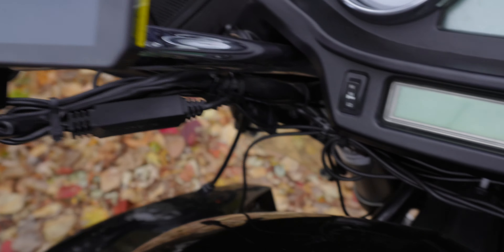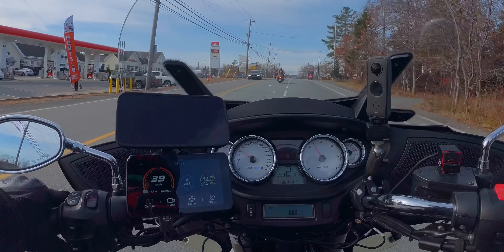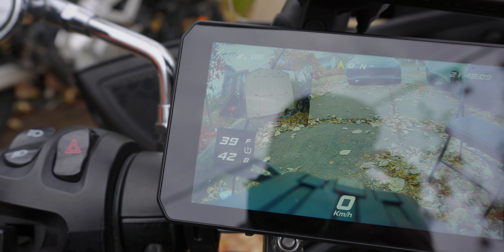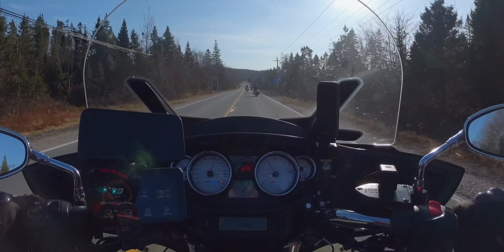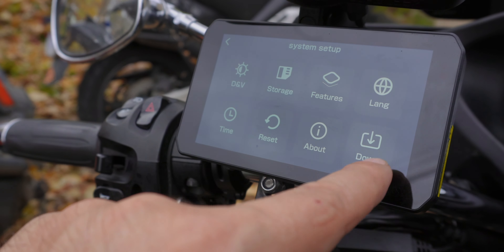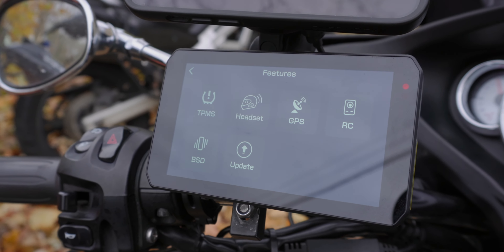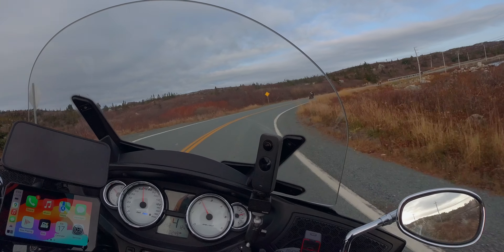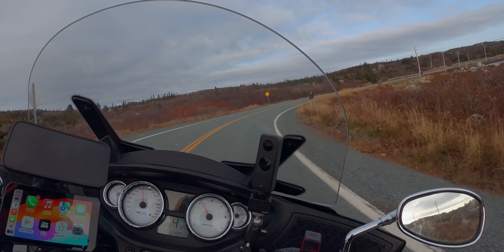Final Review And Thoughts on The Chigee AIO-5 Lite | SPOILER… Its AWESOME!!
After Using the Chigee AIO-5 Lite for the past couple days.  All i can say is that i just love it.  It pretty much does everyting that i need. And im hoping that since my unit is an early release model, the manual will all be released in full english.  Other than that it was pretty easy to install and easy to operate.  If you are looking for an all in one unit that seems to do everything that i was looking for, than make sure to check out the Chigee AIO-5 Lite.  Pretty amazing!